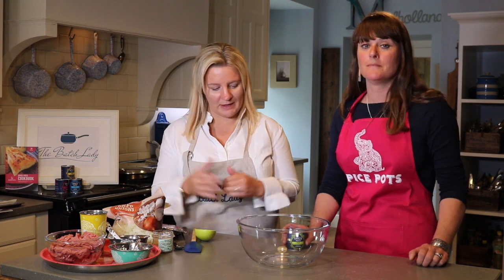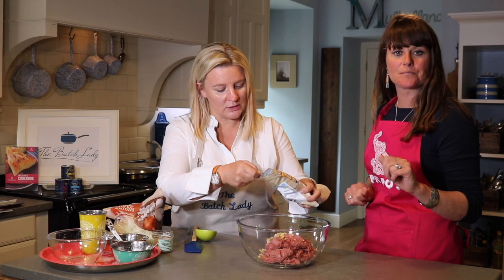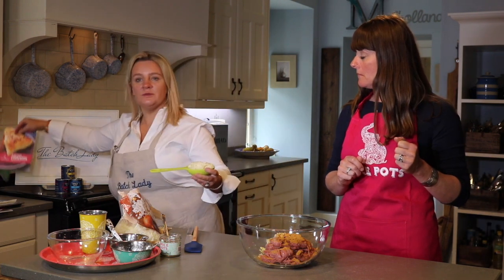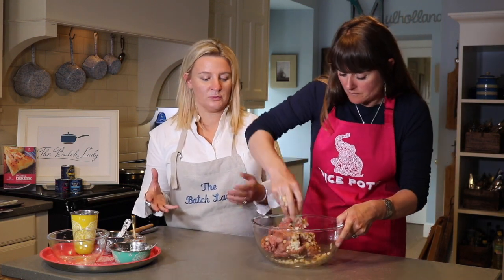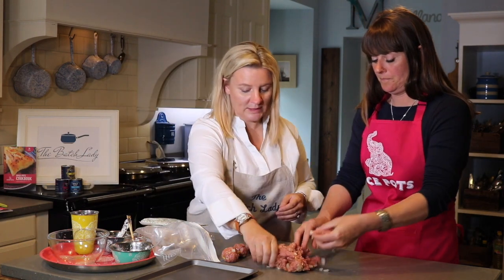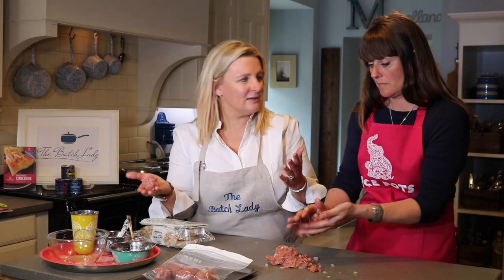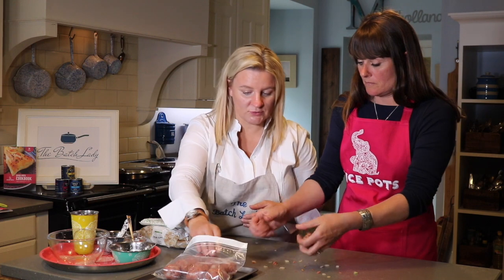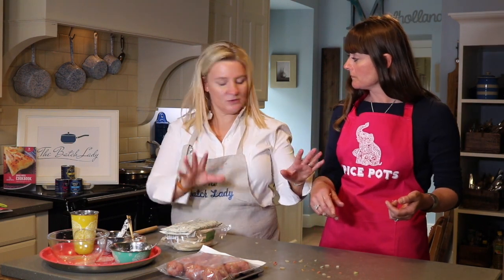Bhuna Lamb Koftas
These are delicious lamb koftas, perfect for a summer BBQ, but just as nice served for an easy supper oven baked and served in a pitta bread. Perfect for make in advance and getting in the freezer.  For lots more information check out my or on my YouTube channel

You can follow me on:

Facebook at
The batch lady